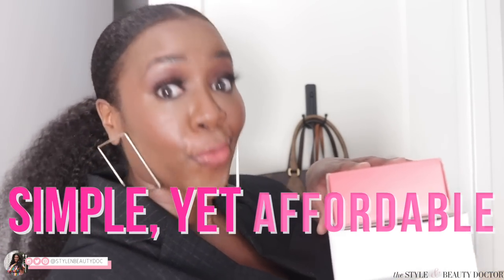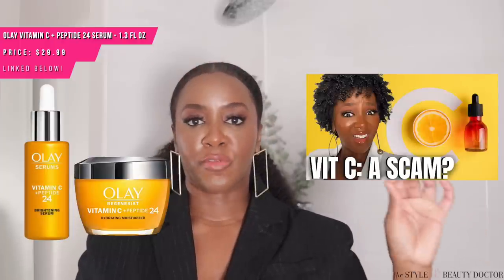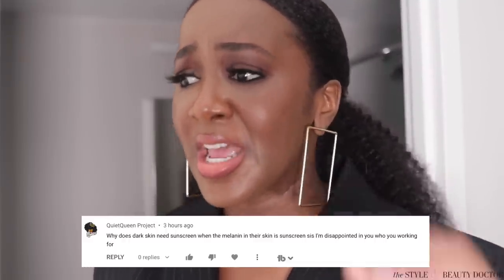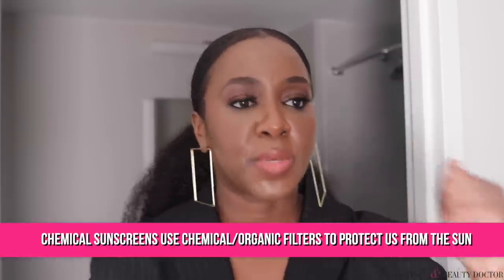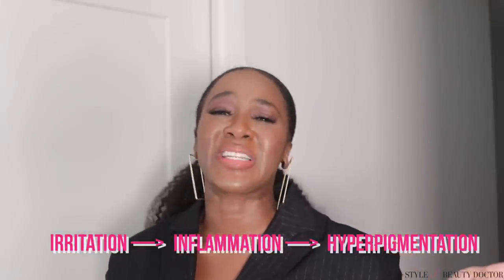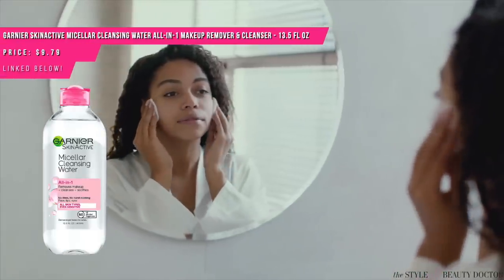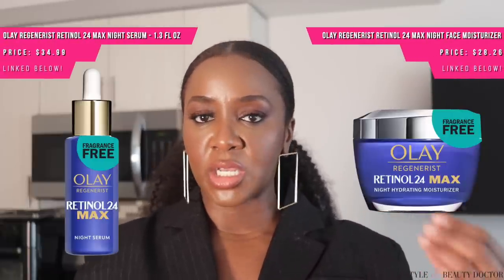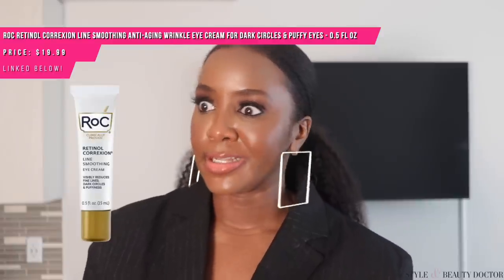AFFORDABLE Anti Aging Products to Try NOW | Black Skin care Over 30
Here are some affordable anti aging skin care products to try NOW if your close to or in your 30s!

Also check out my Black Skincare Over 40 playlist (same things can apply if you're 30)

TIMESTAMPS:
0:00 You Ain't Gotta Look Like What You Been Through
0:29 AM SKINCARE ROUTINE (Cleanse)
2:32 Antioxidants (including Vitamin C)
5:20 Sunscreen
12:58 Exfoliants
15:41 Nighttime Routine
18:31 Retinoids
22:37 Eye Creams

The INKEY List Hyaluronic Acid Cleanser 5 oz $9.99

Vanicream Unscented Gentle Facial Cleanser - 8 fl oz

La Roche-Posay Lipikar Wash AP+ - 13.52 fl oz $14.99

Skin Proud Velvet Cloud, Foaming Facial Cleanser, 5.07 fl oz

Versed Sunday Morning Antioxidant Oil-Serum – 1 fl oz  $19.99

Neutrogena Rapid Tone Repair Vitamin C Serum Capsules - 30ct  $28.99

Olay Vitamin C + Peptide 24 Serum - 1.3 fl oz

Olay Regenerist Vitamin C + Peptide 24 Face Moisturizer - SPF 30 - 1.7oz

Olay Regenerist Micro-Sculpting Cream Face Moisturizer with Sunscreen Broad Spectrum - SPF 30 - 1.7 fl oz

e.l.f. Holy Hydration! Broad Spectrum Sunscreen Face Cream SPF 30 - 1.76oz

Cetaphil Oil Control Moisturizer - SPF 30 - Unscented - 4 fl oz $16.99

L'Oreal Paris Revitalift Derm Intensives 5% Glycolic Acid Peeling Toner - 6 fl oz $14.99

DERMA E Gentle Enzyme Peel - 1.7oz $18.99

Naturium BHA 2% Liquid - 4 fl oz $18

Hadalabo Gokujun Cleansing Oil 200ml $13.79

Versed Day Dissolve Cleansing Balm - Eucalyptus Oil + Vitamin E - 0.6oz

Garnier SKINACTIVE Micellar Cleansing Water All-in-1 Makeup Remover & Cleanser - 13.5 fl oz $9.79

Olay Regenerist Retinol 24 Night Face Serum - 1.3 fl oz $29.99

Olay Regenerist Retinol 24 Max Night Serum - 1.3 fl oz $34.99

Olay Regenerist Retinol 24 MAX Night Face Moisturizer $28.26

Neutrogena Rapid Wrinkle Repair Hyaluronic Acid & Retinol Face Cream - 1.7oz

RoC Retinol Anti-Aging Retinol Face Serum Anti-Wrinkle Treatment - 1 fl oz

Olay Regenerist Collagen Peptide 24 Serum - 1.3 fl oz $29.99

Olay Collagen Peptide 24 MAX Serum - Fragrance Free - 1.3 fl oz $34.99

Olay Regenerist Micro-Sculpting Cream Face Moisturizer, Fragrance-Free - 1.7oz $24.99

e.l.f. Holy Hydration Face Cream Fragrance Free - 1.8oz $12

The Ordinary Natural Moisturizing Factors + HA 1-3.3 oz $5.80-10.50

RoC Retinol Correxion Line Smoothing Anti-Aging Wrinkle Eye Cream for Dark Circles & Puffy Eyes - 0.5 fl oz $19.99

Olay Regenerist Brightening Vitamin C Eye Cream - 0.5 fl oz $29.99

No7 Radiance+ Roll & Glow Eye Cream - 0.5 fl oz $11.99

WHAT I'M WEARING:
Earrings (Black woman owned biz)
Lip: Juvia's Place Me Lipstick + Brownie Liner + Yami Yummy gloss (all linked